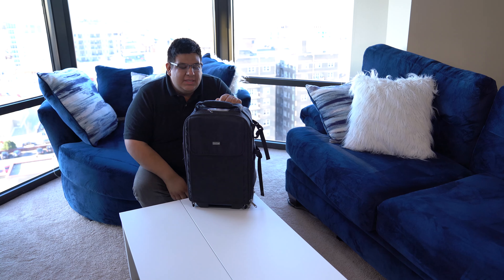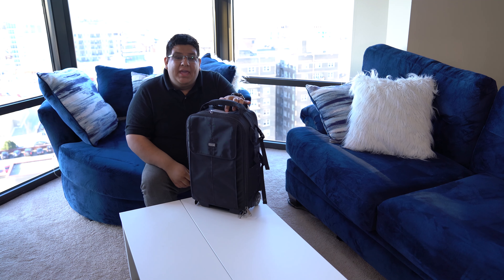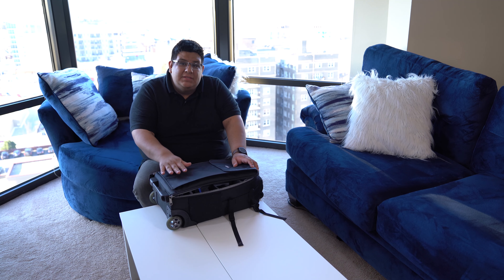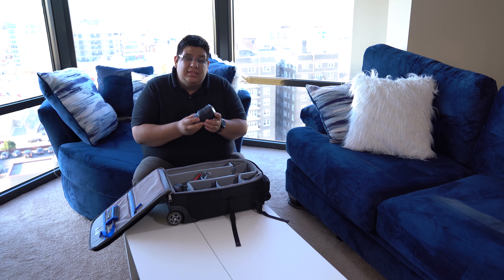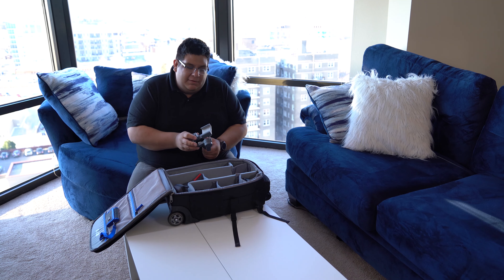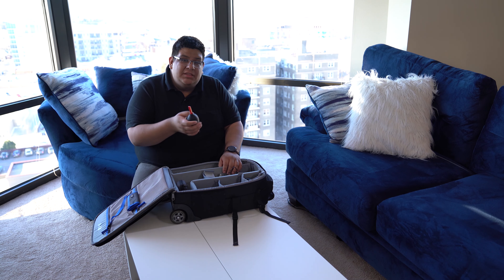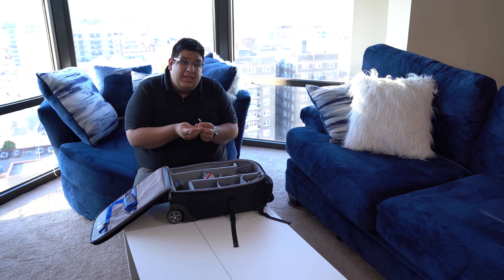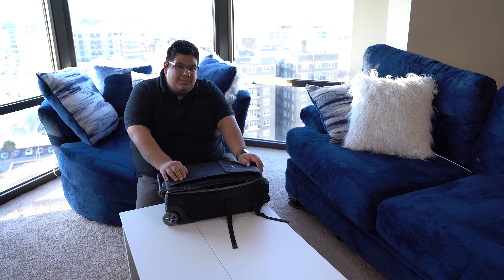What's in my CAMERA Bag 2019!? (My Sony Setup)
Today we will be taking a look at what is inside my camera bag for most simple photography and video gigs. Currently I am shooting with my Sony A7iii as my main body. I transitioned from an all Nikon system. Here are the links to my gear:

Links to my GEAR:

Think Tank Airport Advantage Camera Bag

Sony A7iii

Sony 50mm 1.8

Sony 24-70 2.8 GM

Sony 28-70mm F3.5-5.6(KIT LENS)

RODE VideoMicro

RODE VideoMicro Phone Cable

Pixel Pocket Rocket

Generic Rocket Air Dust Cleaner

Azden Wireless Lav Mic

4TB Hard Drive Portable USB 3.0

DJI Osmo Mobile 2 (Phone Stabilizer)

DJI Ronin S Stabilizer

Mini Tripod (Plastic)

SD Cards